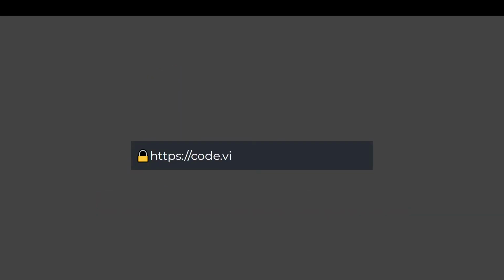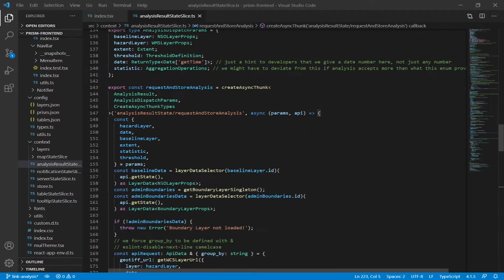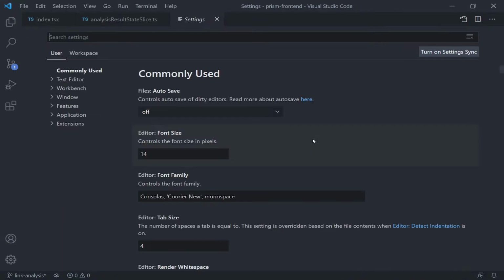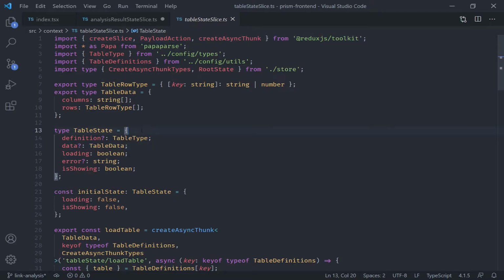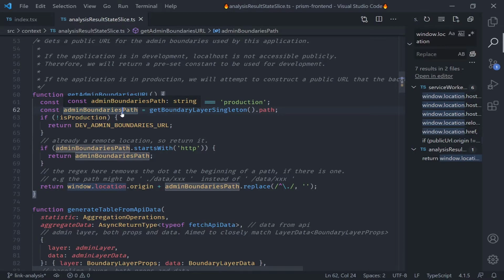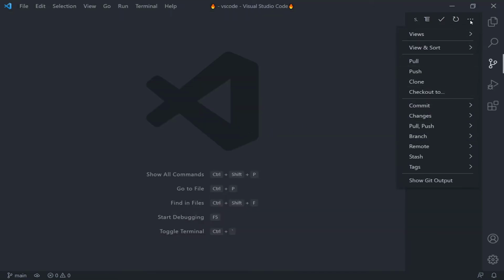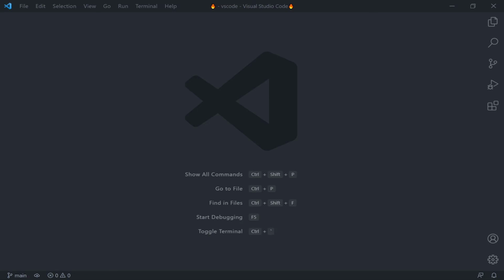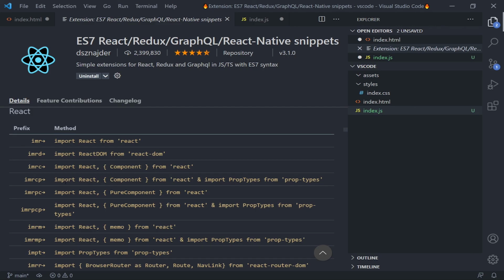Visual Studio Code - Crash Course 2021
Visual Studio Code is a freeware source-code editor made by Microsoft for Windows, Linux, and macOS. Features include support for debugging, syntax highlighting, intelligent code completion, snippets, code refactoring, and embedded Git.

0:00​ - Introduction
0:27​ - General Overview
1:45​ - File Explorer
2:21 - Themes
3:35 -  Fonts
5:15 - Tweaking Layout
7:00 - Navigation (Search and Replace)
8:24 - Version Control (Git)
10:30 - Terminal
11:23 - Shortcuts
12:23 - Emmet
13:21 - Wrap Up